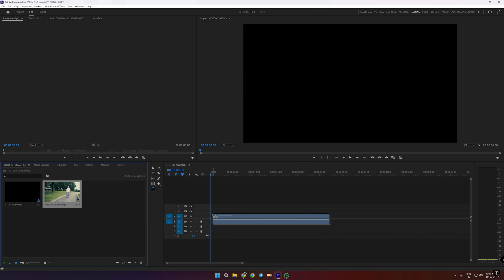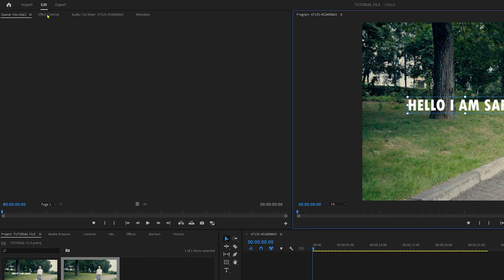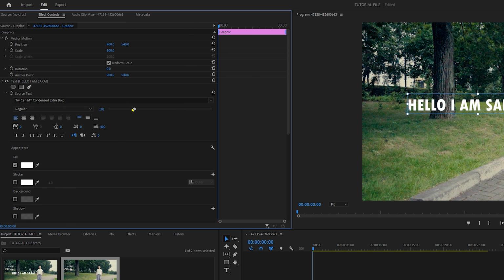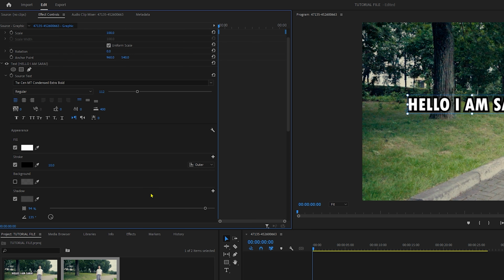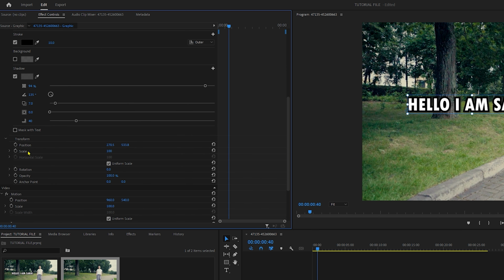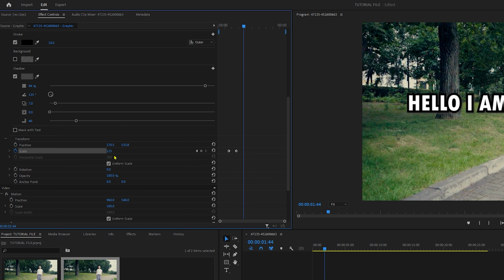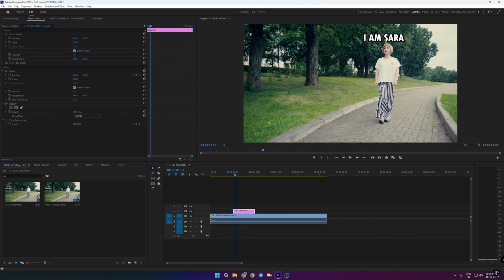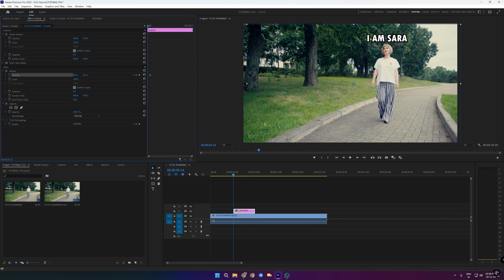Edit Subtitles in Premiere Pro (2025 Fast Tutorial!)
Learn how to edit subtitles in Adobe Premiere Pro with this fast and simple 2025 tutorial! Discover how to adjust text, change styles, and perfect your subtitles for any project. Ideal for beginners and professionals looking to create accurate and visually appealing captions effortlessly.